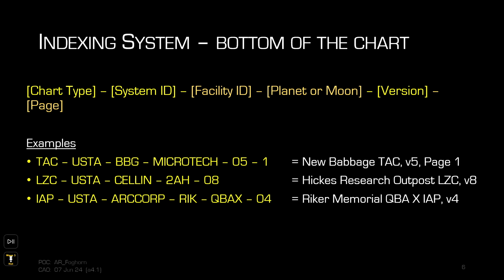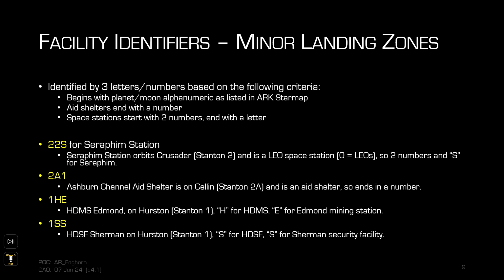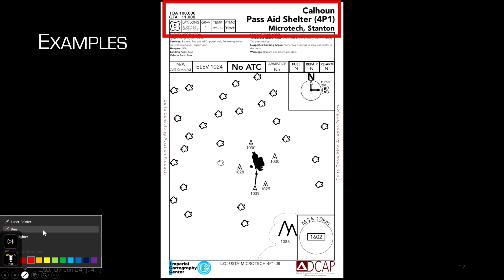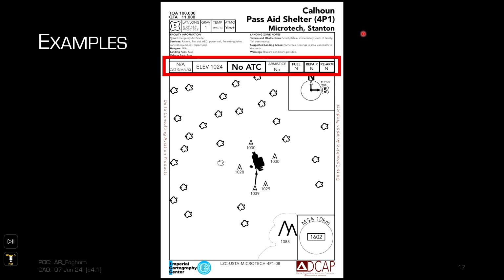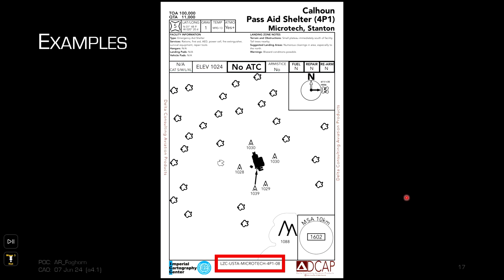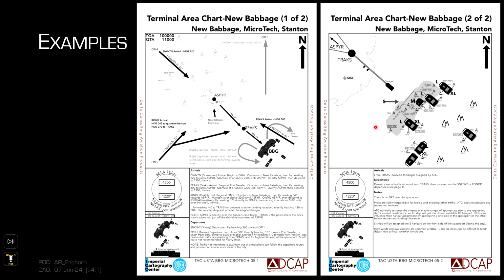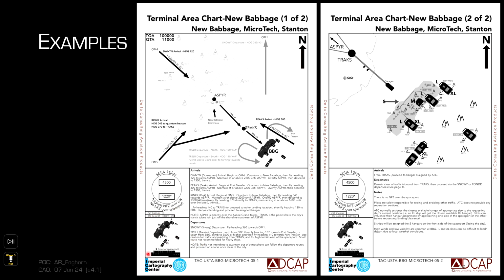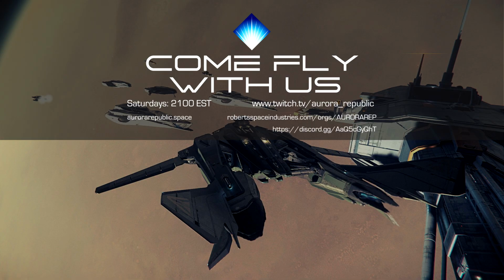BA100H - Flight Information Publications (a4.1)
An overview of the Flight Information Publications (aka FLIP charts) created by Delta Consulting for the Star Citizen Universe. Presented by AR_Foghorn. Thumbnail courtesy of Sao; opening card courtesy of Bombero; end card courtesy of CureForIgnorance.

Introduction - 0:00
Chart Indexing - 1:00
Facility Identifiers - 4:18
Spacecraft Categories - 8:11
Examples - 8:47
QA and Closing - 24:38